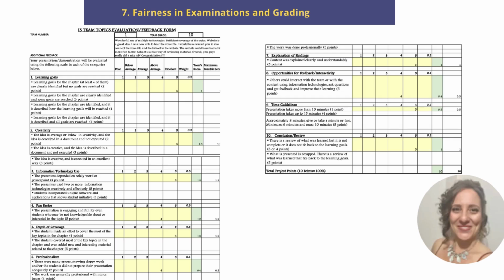Seven Characteristics of Effective Teaching by Dr. Yeliz Eseryel